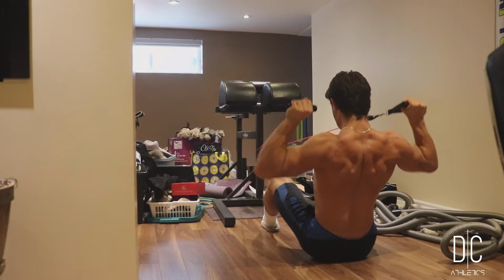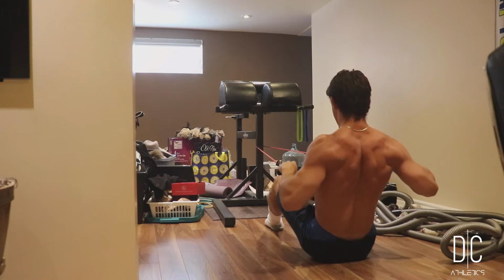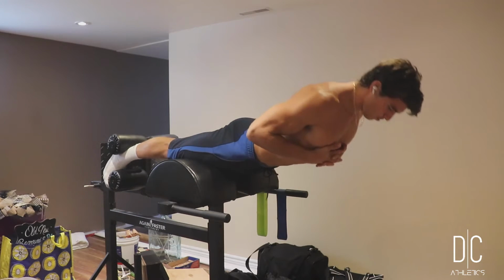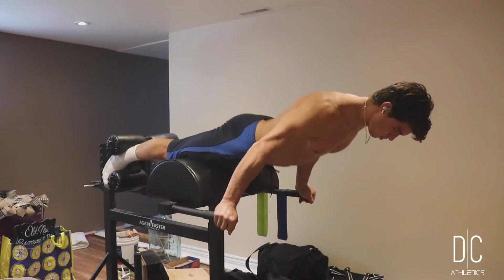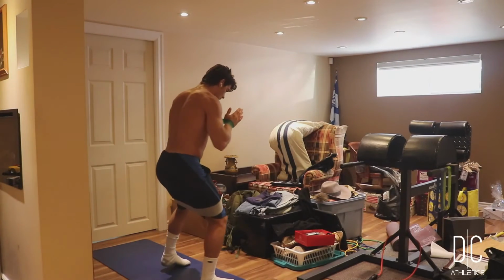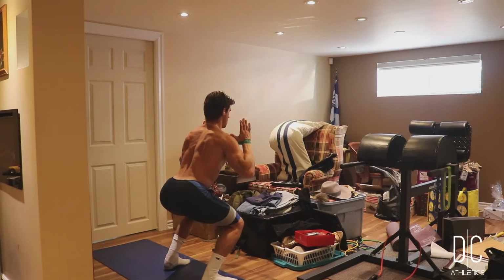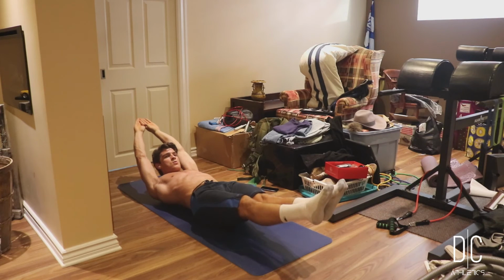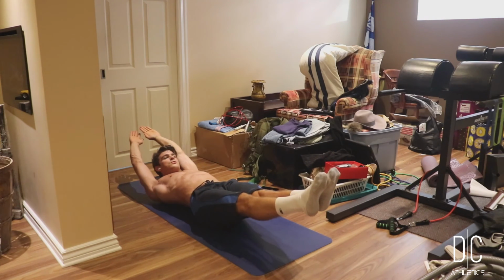MY REST DAY